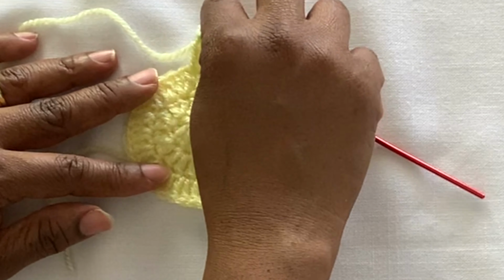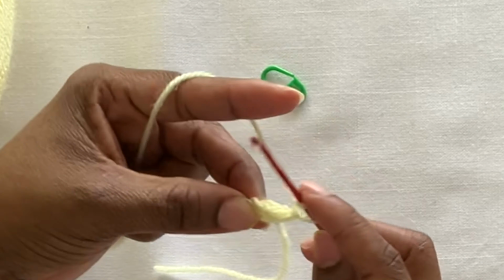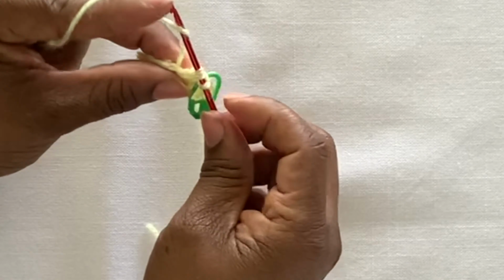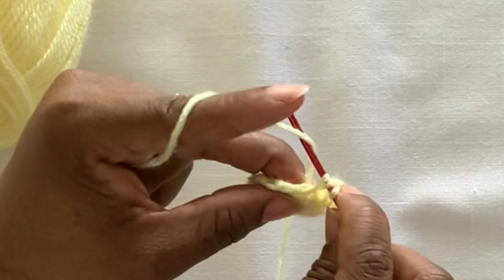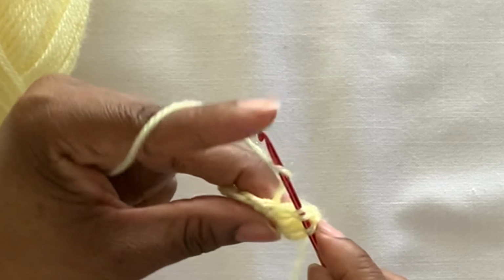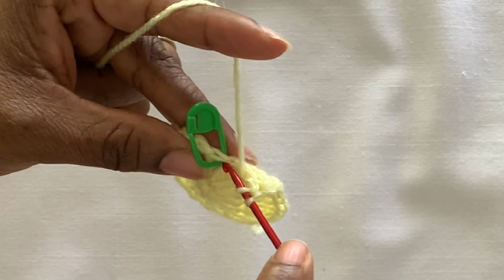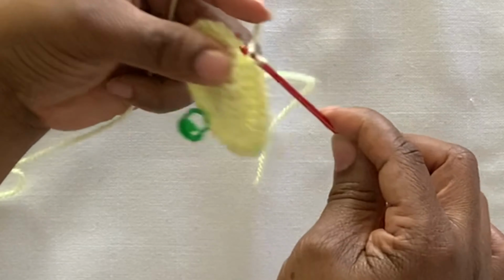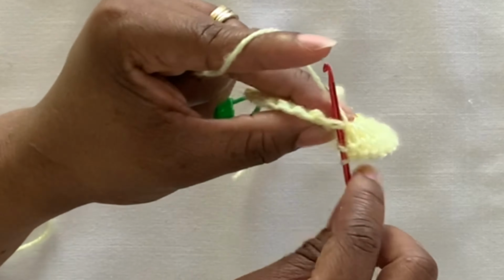How to Crochet in a Spiral || Easy Tutorial || Beginner Tutorial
How to crochet in a spiral. Easy Crochet Tutorial. Beginner Crochet Tutorial

In this video you will learn how to crochet in a spiral.

You will need :crochet needle (any size)
A stitch marker
A yarn/ wool

Begin with a magic ring /slip knot
Then chain 4 stiches
Join with a slip stitch on the first chain stitch. After this avoid joining the rows with a slip stitch
Double crochet 12 stitches in a row
Insert stitch marker on the 12 double crochet stitch. This will then be followed by the joining area of the rows. You can choose to insert the stitch marker here too to indicate where the next row starts
Increase the rows by double crochet 2 stitches in each stitch for a thin yarn (in this video a thin yarn is used)
If you are using a thick yarn alternate 2 double crochet stitches with 1 double crochet in each stitch
Continue to build up the rows
Continuously check your spiral work by laying in down on a flat surface to see if it is flat
If it is not stiff enough alternate the pattern eg 2 DC to 1 DC or continuously use 1 dc